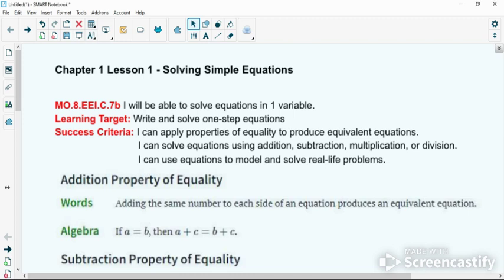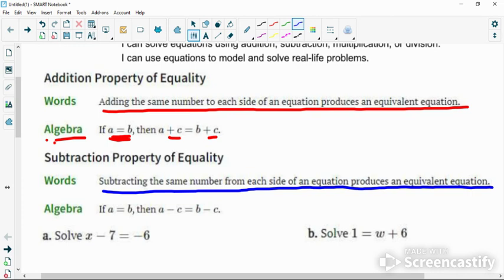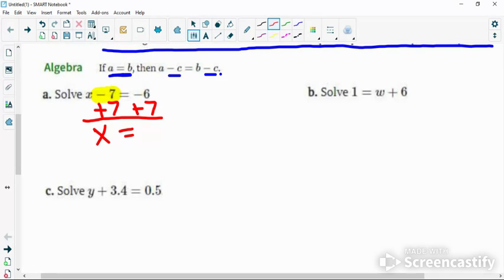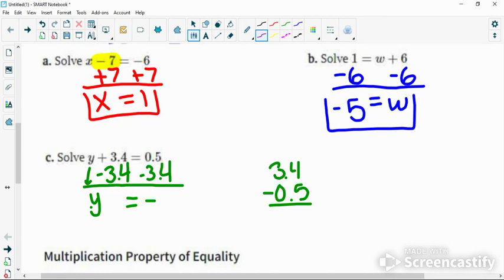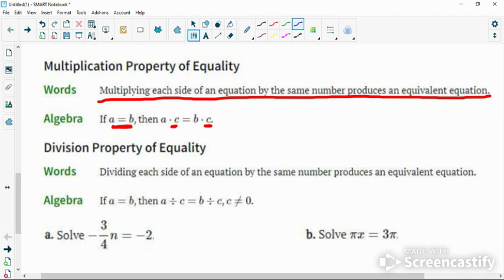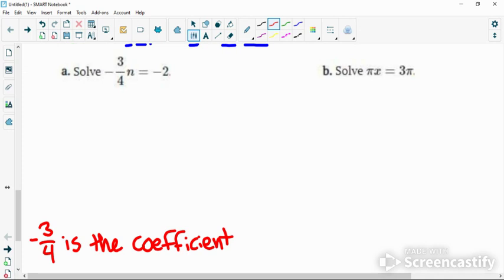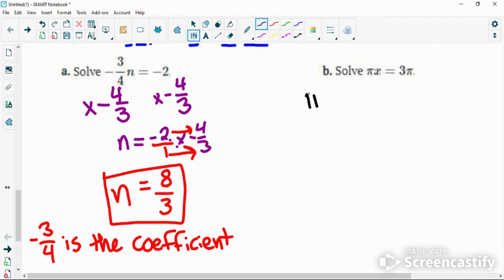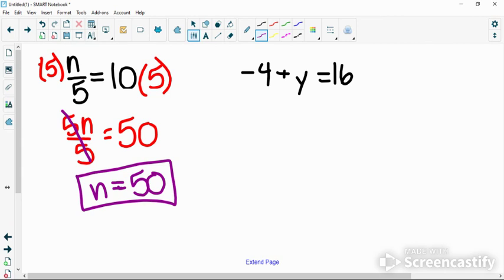Untitled Video August 25, 2024 10:26 PM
This lesson aligns with the material from Big Ideas Math